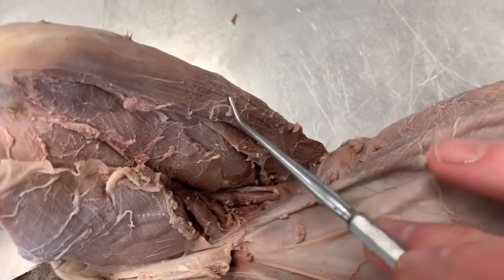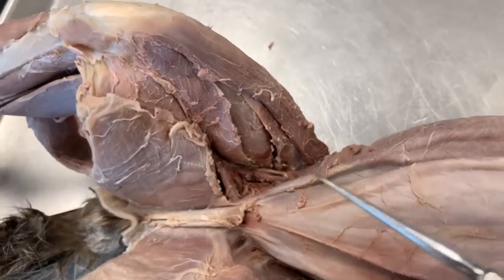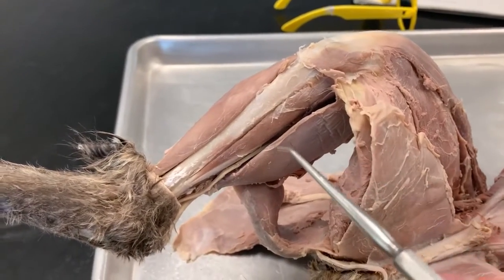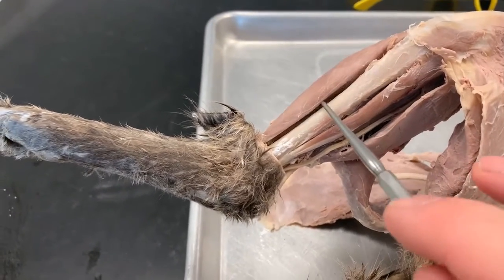Dissection Hindlimb Video 2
This video is part 2 in the Hindlimb Video series.  It shows the entirety of the hindlimb including the medial view which was not in the 1st hindlimb video.